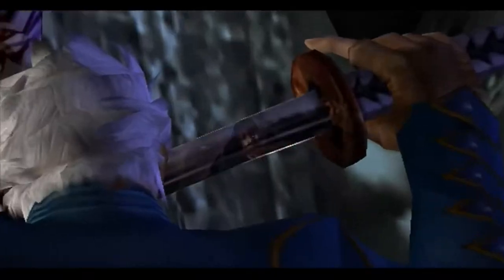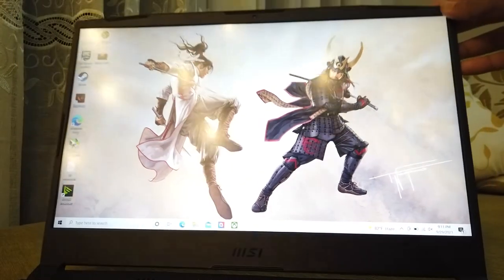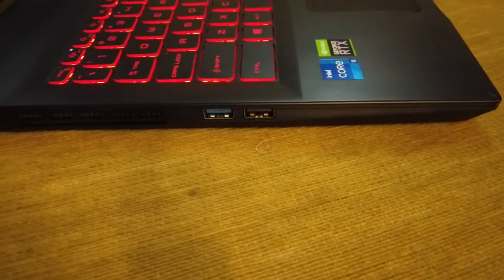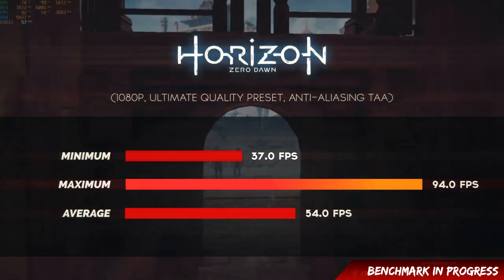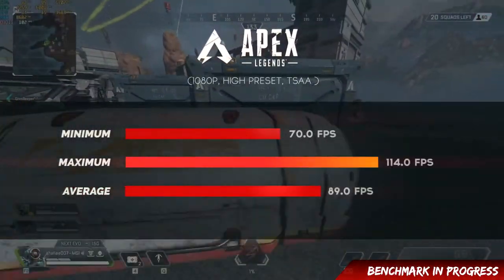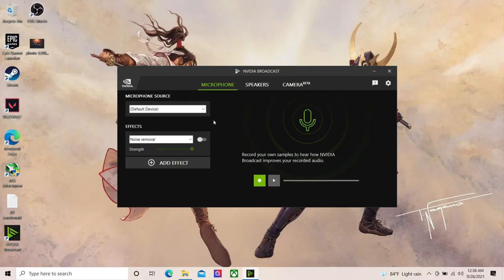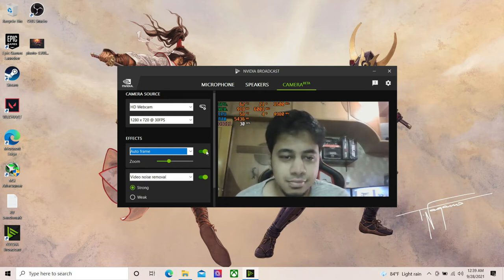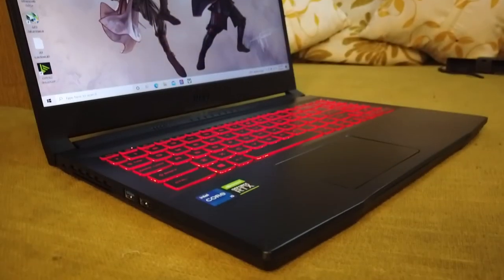MSI GF66 Katana 11UC Notebook Review - By RVGaming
Katana? not the japanese sword - it's a new notebook series from MSI and this particular model is GF66 Katana 11UC. Just like last time, our Shafiee 007 Rahman is ready to check all the aspect of this notebook and share his overall thoughts !